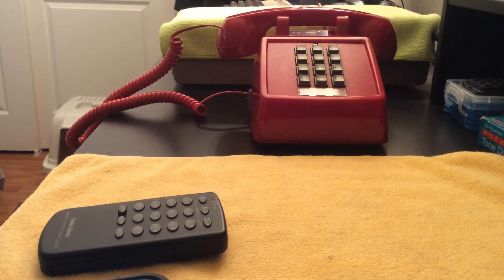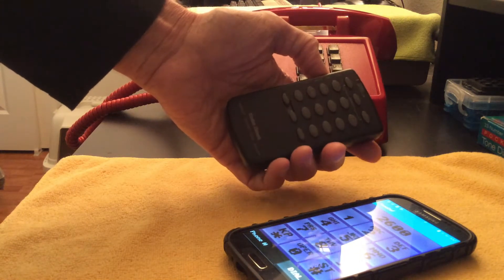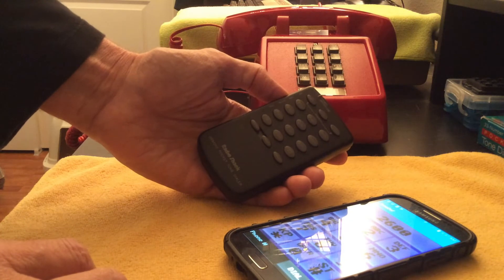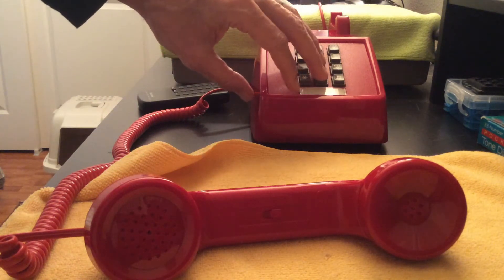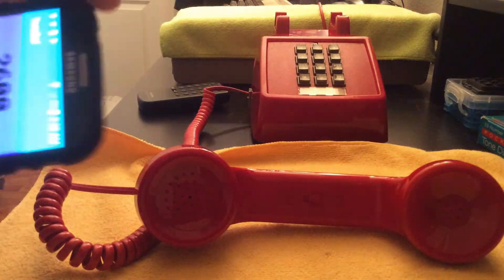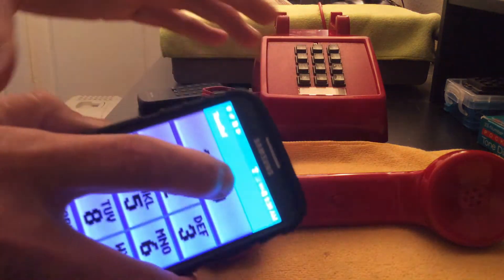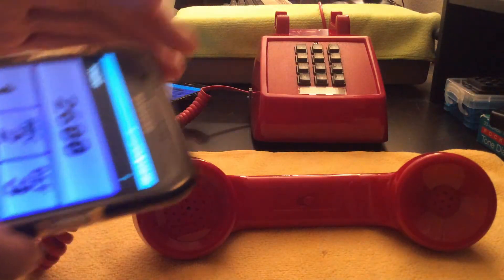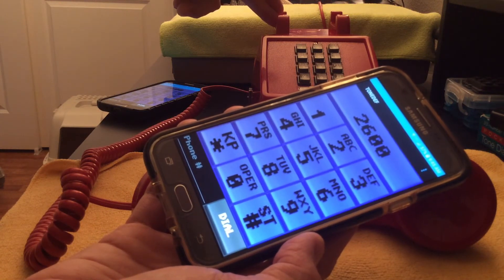Phone Phreaking: Calling Project MF via landline telephone